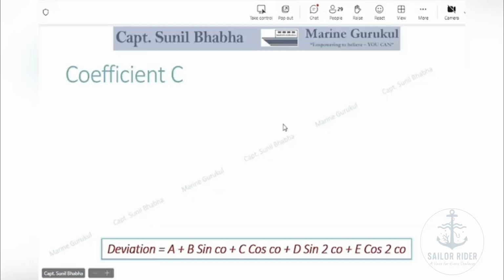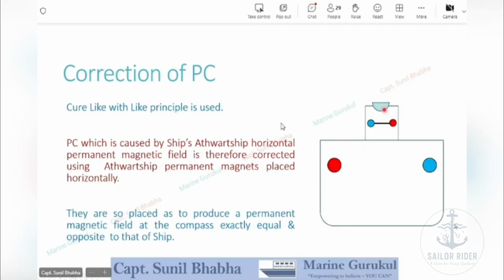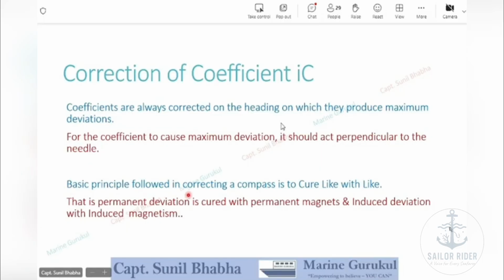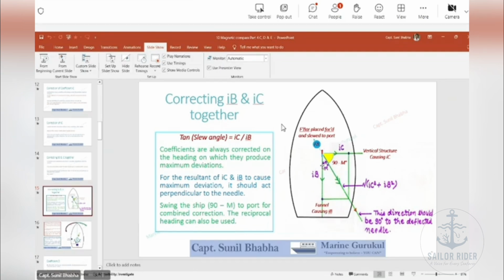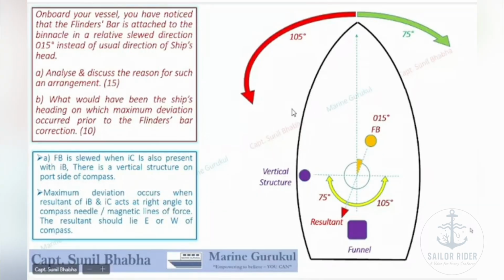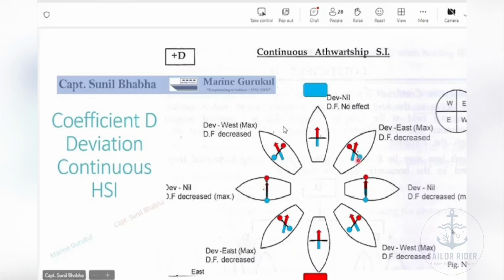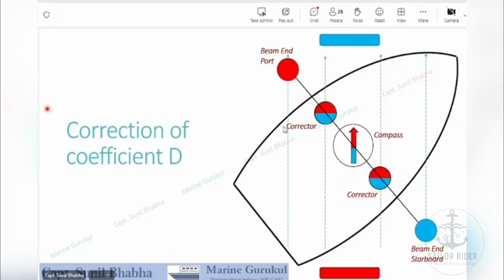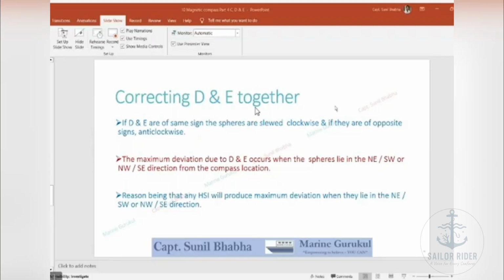SHIP'S MAGNETISM, PART- 06, NAV AIDS, PHASE -II, Coefficient C — Athwartship Magnetic Error 🧲🧭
Coefficient C — Athwartship Magnetic Error Explained 🧲🧭 | Ship’s Magnetism | Chief Mate / OOW
This lesson explains Coefficient C, a key component of magnetic compass deviation and an important topic for Chief Mate, OOW, and Deck Cadet examinations.

Coefficient C represents the maximum value of semi-circular deviation that varies with the cosine of the compass course.
It is caused by the athwartship magnetic field of the ship and consists of both permanent and induced components.

🧲 What Creates Coefficient C?
Coefficient C is produced by:
1️⃣ Permanent C (PC) — due to permanent magnetism built into the ship during construction
2️⃣ Induced C (IC) — due to induced magnetism in vertical soft iron located off the ship’s centerline

Together, these components influence deviation differently on various headings.

🛠 Permanent C (PC)
Permanent C develops when a ship is built on an easterly or westerly heading, creating magnetic poles across port and starboard.

Deviation pattern:
• Maximum easterly deviation on northerly headings
• Maximum westerly deviation on southerly headings
• Zero deviation on easterly and westerly headings

Effect on directive force:
• No change on North / South
• Reduced on East / West

Correction:
Permanent C is corrected using athwartship permanent magnets fitted horizontally in the binnacle.

🧲 Induced C (IC)
Induced C arises from vertical soft iron structures located off the centerline, such as side bulkheads near the compass.

Key points:
• Often small or negligible on most merchant ships
• More common on aircraft carriers, ships with off-center compasses, or strong side bulkheads
• Varies with cosine of the heading
• Strongest on North / South
• Zero on East / West

Correction:
Induced C is corrected using Flinders bar pieces fitted on the port or starboard side.

🔁 Combined Correction — Induced B + Induced C
This video also explains how Induced B and Induced C are corrected together using a single Flinders bar.

Method:
• Calculate slooh angle:
  tan(slooh angle) = IC / IB
• Swing ship to heading:
  (90° − slooh angle) to port
• Adjust Flinders bar for maximum correction

A worked numerical example explains how a Flinders bar fitted at a slooh direction confirms the presence of both IB and IC.

✔ Chief Mate Phase-II candidates
✔ OOW & Deck Cadets
✔ Navigation Aids students
✔ Anyone preparing compass deviation numericals

Understanding Coefficient C is essential for deviation cards, compass adjustment, and safe navigation.